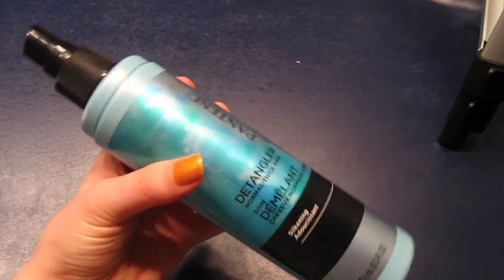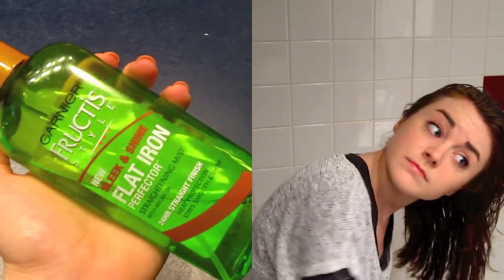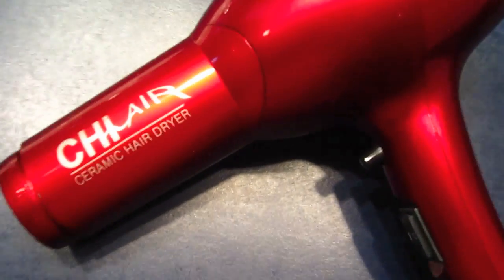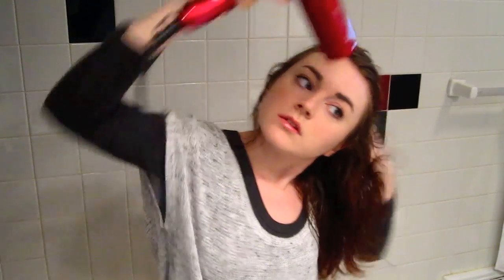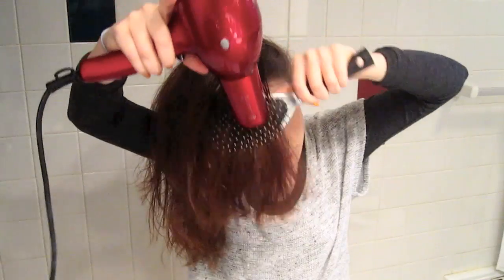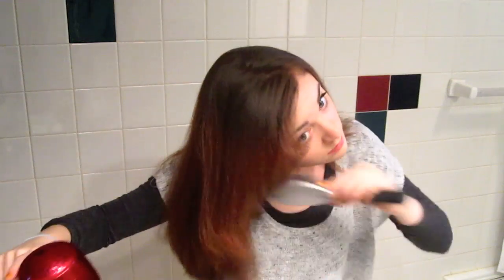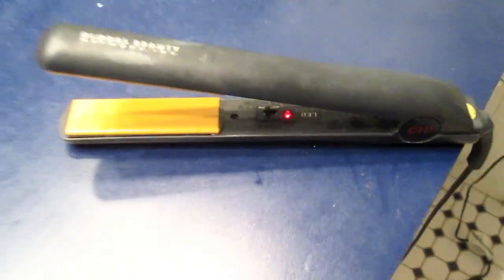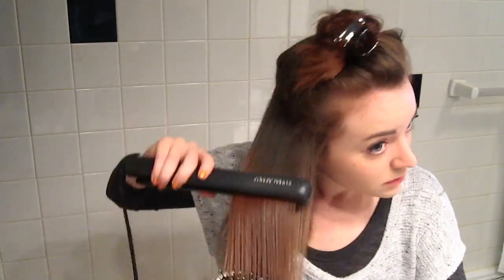•• How I Straighten My Hair: Tips and Tricks! ••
••Open me for all the info and links! ••
I hope this was somewhat helpful for you guys!

Become a Julep Maven! Use code "FREEFB" and your first box is FREE!

Products Mentioned:
Pantene Thick Hair Silkening Detangler

Chi Silk Infusion

Garnier Fructis Flat Iron Perfector

Chi Ceramic Flat Iron